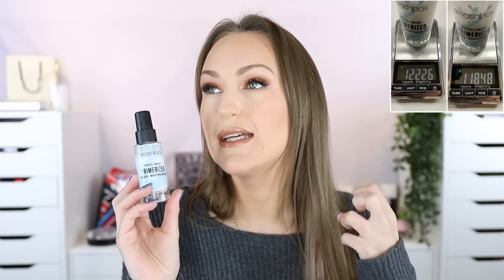Project Pan 2020 - Update 8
Welcome to my 2020 Project Pan update 8! This year we are using teamprojectpan2020 to connect with other panners! I'm doing a full face, rolling project pan and have also included skin, hair, body, fragrance, nail and sample products

Products in project
Smashbox Primerizer
Wet n Wild Pressed Powder
Morphe Continuous Setting Mist
Physician’s Formula Butter Bronzer in Sunkissed
Becca Ocean’s Glow Highlighter
Colourpop Blush Stix in Under Pressure
Mac Paint Pot in Painterly
Australis Metalix in Gold Gaga
Covergirl Get in Line Liquid Liner
Benefit 24 Hour Brow Setter
Colourpop Lippie Pencil in Beeper
Nakeup Face Clear Gloss
Rimmel Lipstick in Boho Nude
Ciate Mini Polish in Fade To Greige
Katy Perry Perfume – The red one
Dr Jart Wrinkless Solution Sheet Mask
Aceology Frose Infusion Gel Mask
Nuk Aromas Ends Therapy
Samples
Zelens Transformer Instant Renewal Mask
Dr Barbara Sturm Glow Drops
Inglot HD Perfect Cover Up Foundation x 2
RMS Beauty Buriti Bronzer
Hourglass Vanish Foundation
Purito Buffet Serum
Cremor Lab Mineral Treatment Essence x 3
Shiseido Essential Moisturiser
L’Occitane Immortelle Reset Serum x2